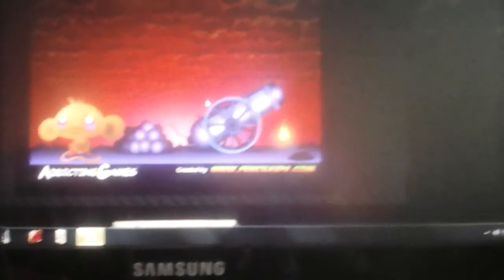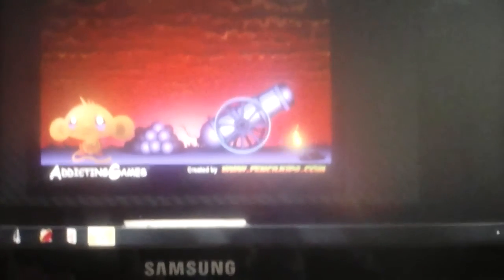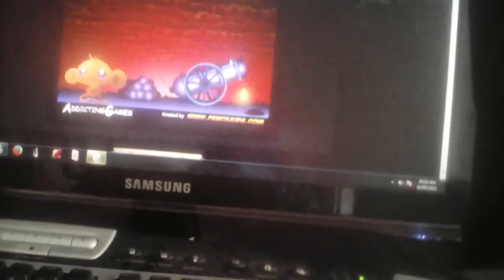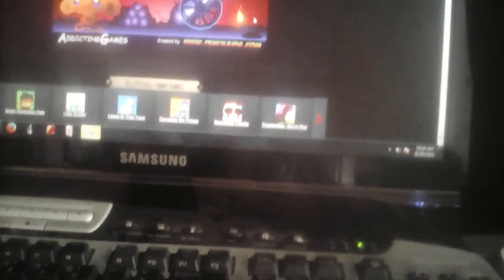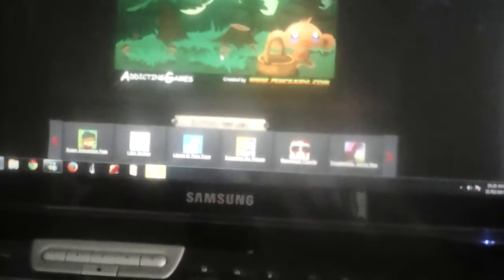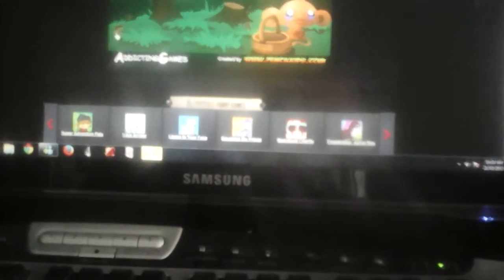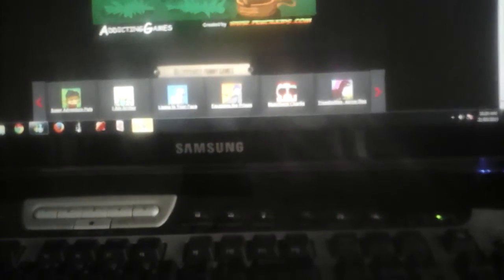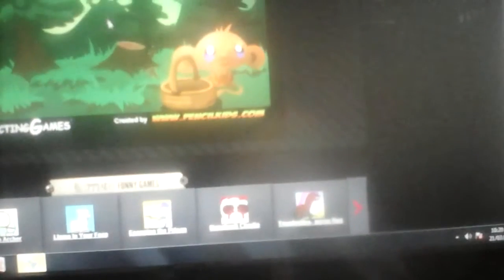Let's play a monkey game